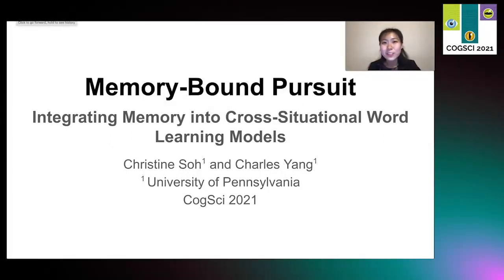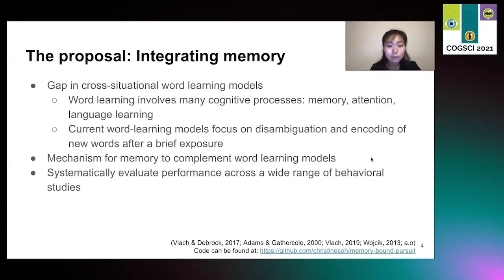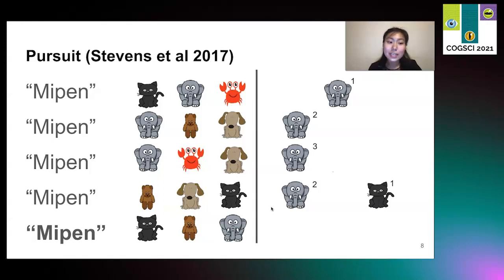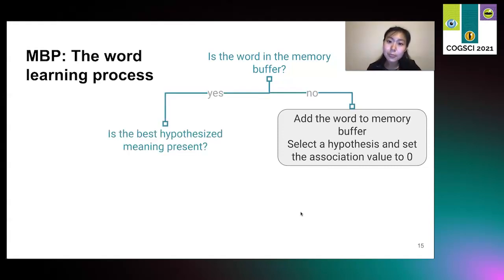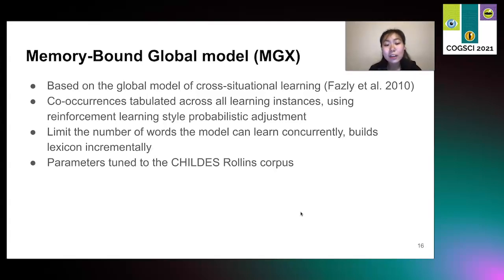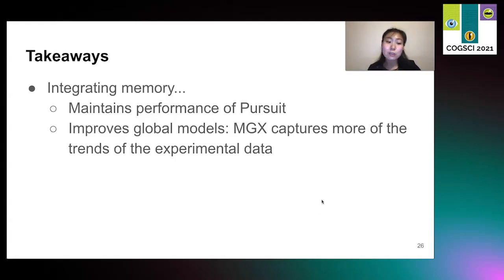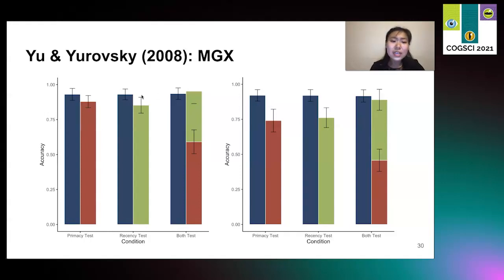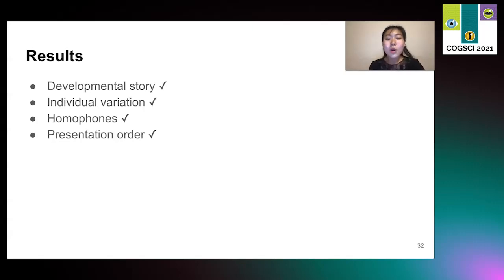1407: Memory Constraints on Cross Situational Word Learning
Christine Soh

A simple memory component is amended to local (“Pursuit”; Stevens,  Gleitman,  Trueswell, and Yang (2017)) and  global (e.g., Yu  and  Smith  (2007);  Fazly,  Alishahi,  and  Stevenson(2010)) models of cross-situational word learning. Only a finite (and small) number of words can be concurrently learned; successfully  learned  words  are  removed  from  the  memory buffer  and  stored  in  the  lexicon. The  memory  buffer  improves the empirical coverage for both local and global learn-ing models.  However, the complex task of homophone learn-ing (Yurovsky & Yu, 2008) proves a more decisive advantage for the local model (dubbed Memory Bound Pursuit;  MBP). Implications and limitations of these results are discussed.